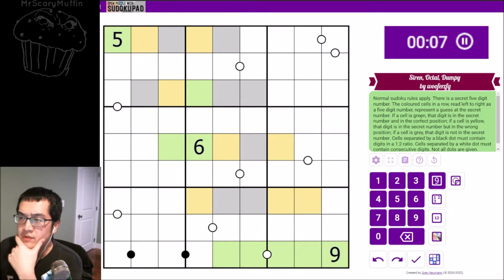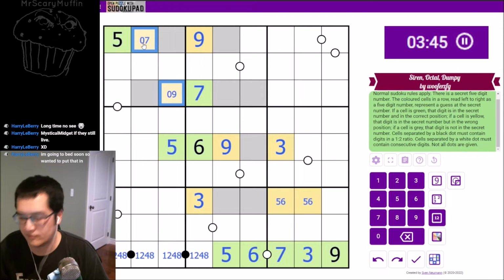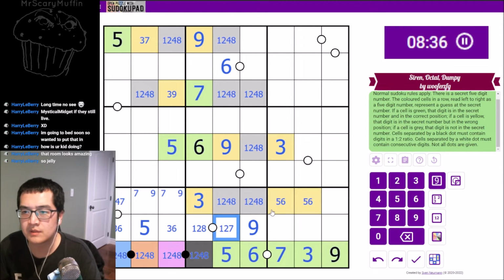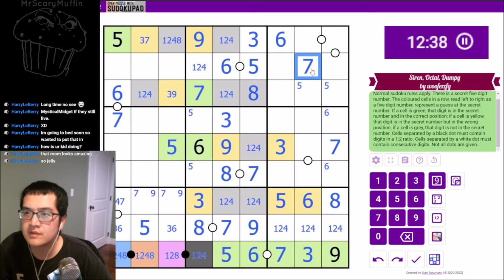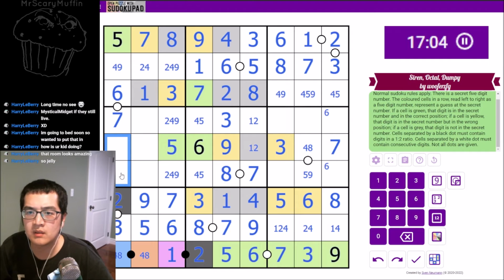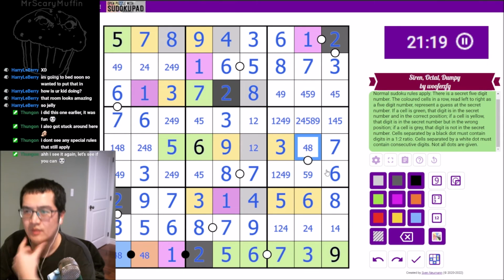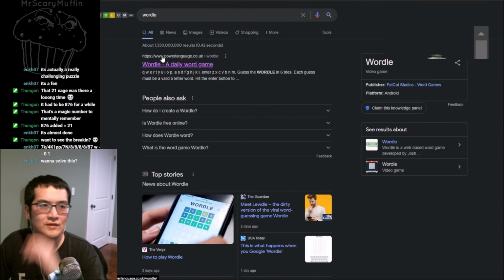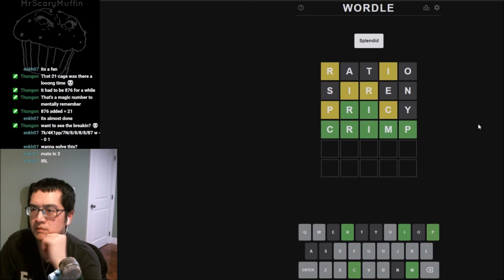Wordle + Sudoku!?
Trying out a fun mix between Wordle and Sudoku, as well as doing the daily Wordle

This is archived footage from a live stream.